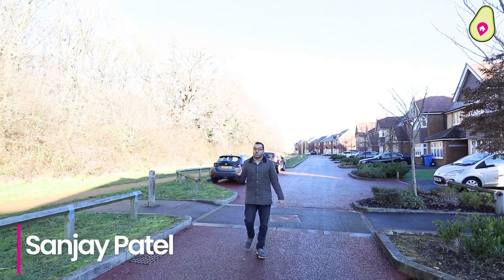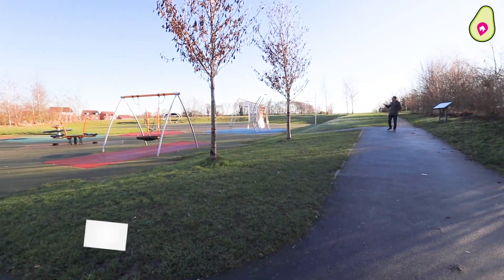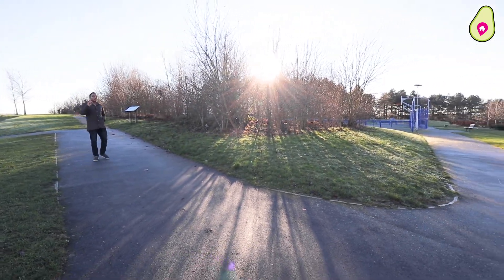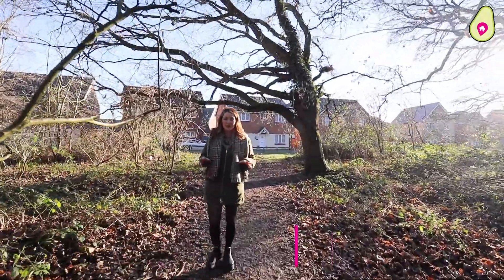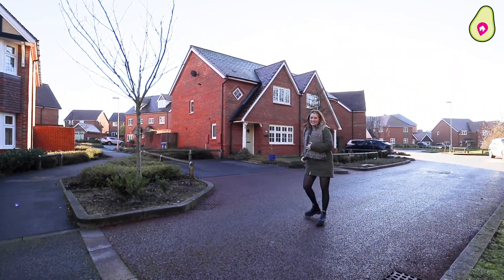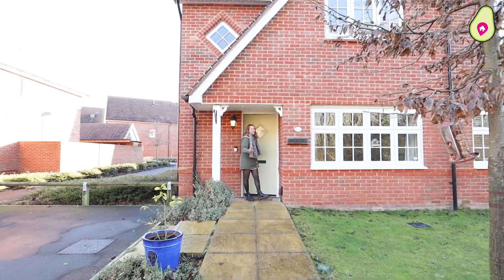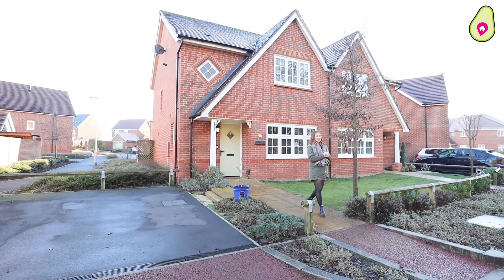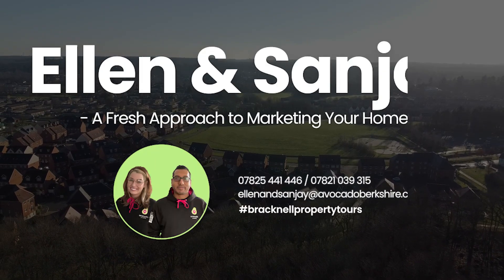One of the best positioned homes in Jennett's Park, Bracknell? See for yourself! 🤩👀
Ellen & Sanjay